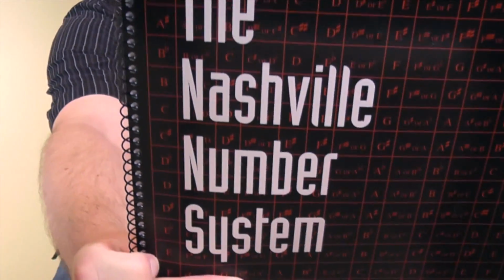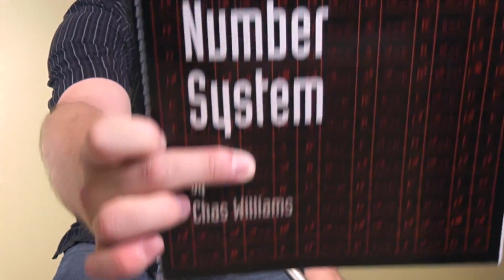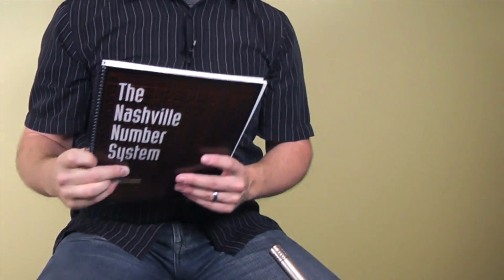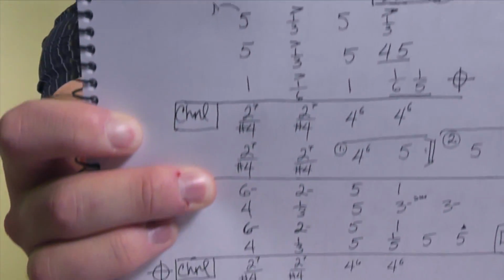The Nashville Number System Tutorial - Encore Instruction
This video is a tutorial on the Nashville Number System.  To follow along with this video head over Download and print out the tutorial handout and grab the nearest guitar.

The Nashville Number System is a musical notation method that organizes a song into a structured, easy to follow sheet of music.  Most songs can be notated on a single sheet of paper yet they include all the components necessary to play a song perfectly the first time.  This tutorial will explain the basics of the number system.

For tons of free Song Charts written in the number system check

Chapter 1:  Single Chords
Chapter 2:  Minor Chords
Chapter 3:  Split Chords
Chapter 4:  Split Bars
Chapter 5:  Uneven Split Bars
Chapter 6:  Time Signatures
Chapter 7:  Hits and Holds
Chapter 8:  The Push
Chapter 9:  Standard Music Notation
Chapter 10:Numbers (The Major Scale)
Chapter 11:Numbers outside the Major Scale